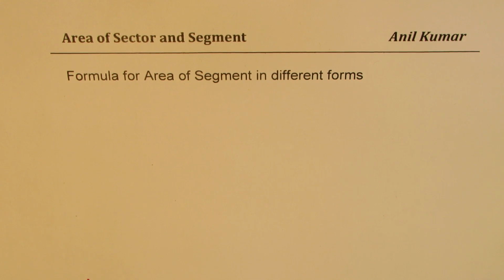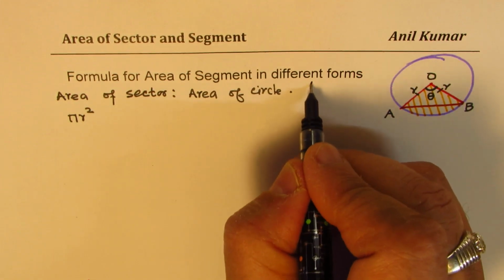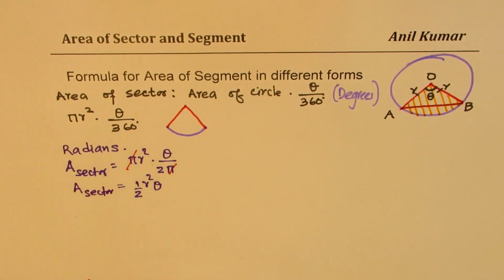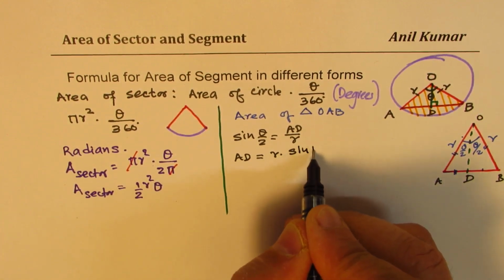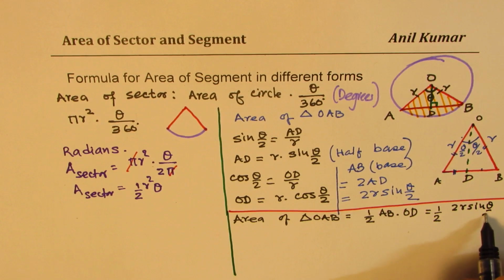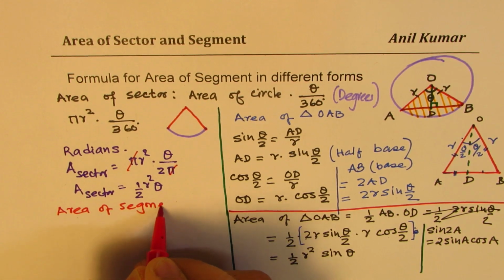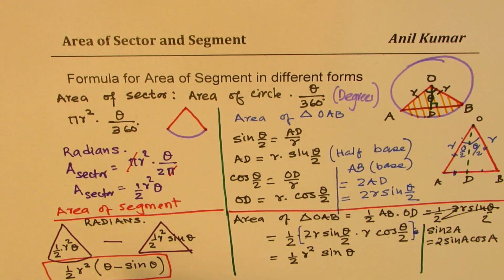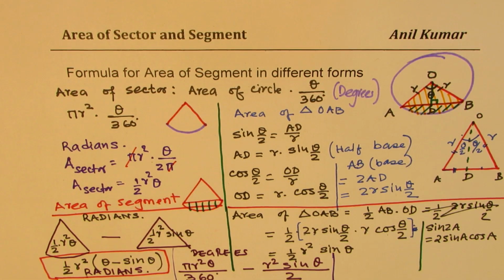Formula for Sector area and Area of Segment in Degrees and Radians Pre Calculus